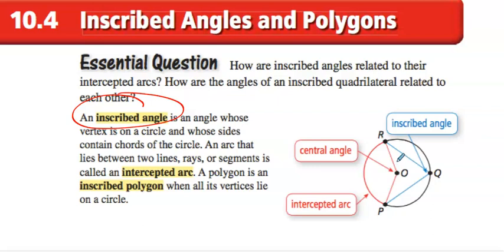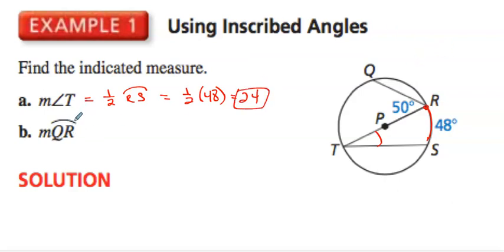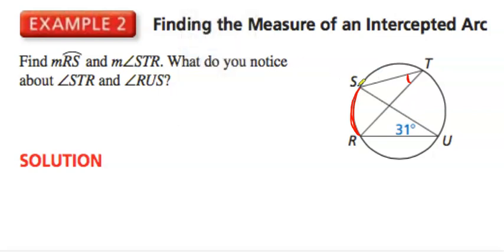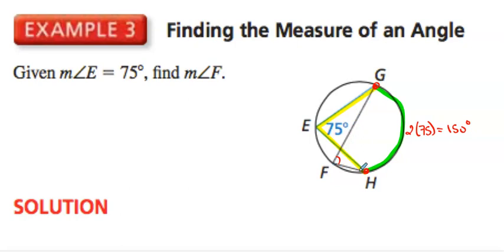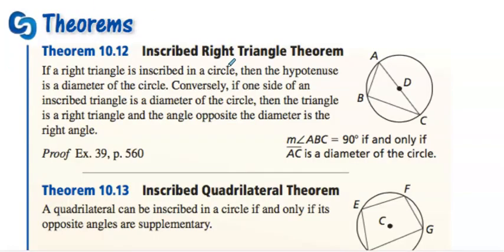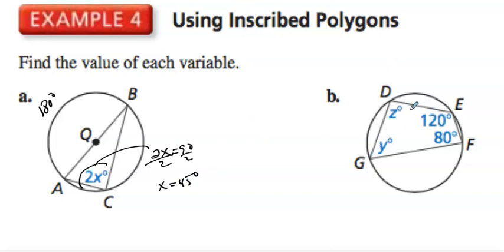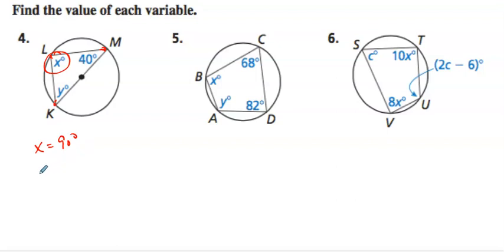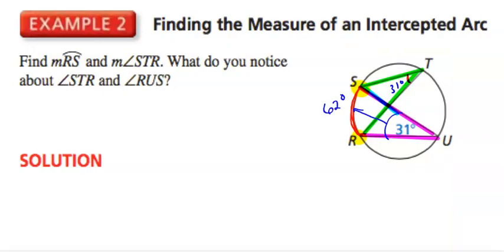Circles 10 4